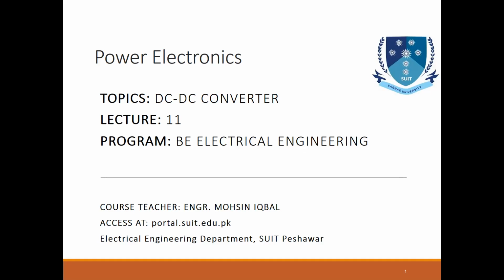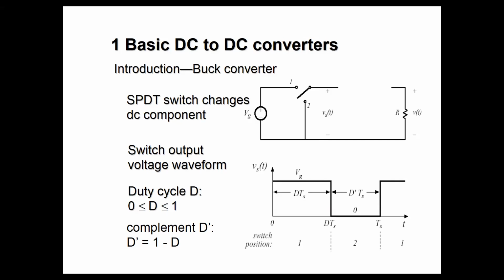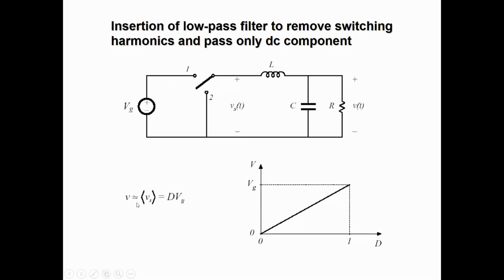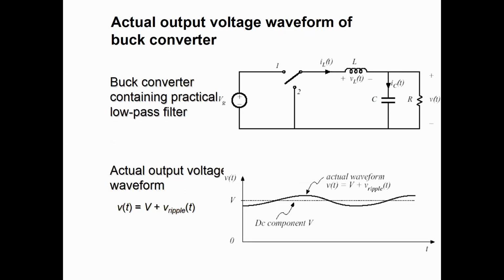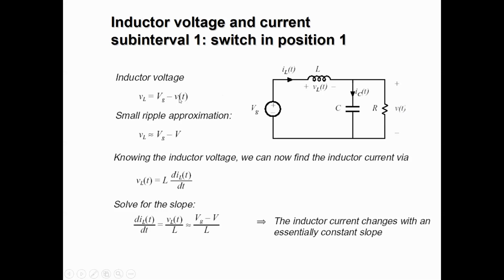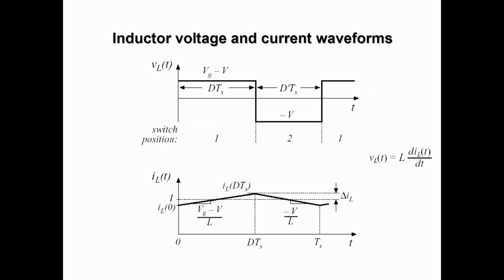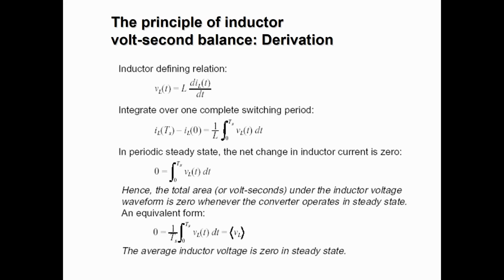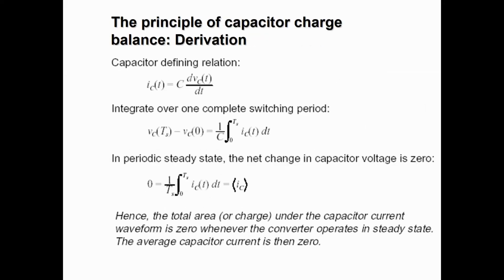Lecture 11 Power Electronics DC-DC Converter